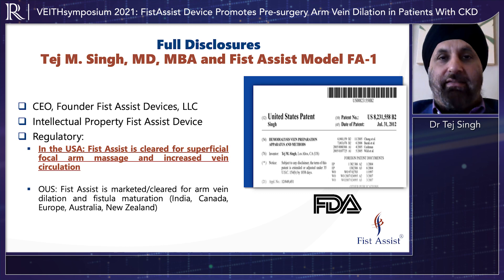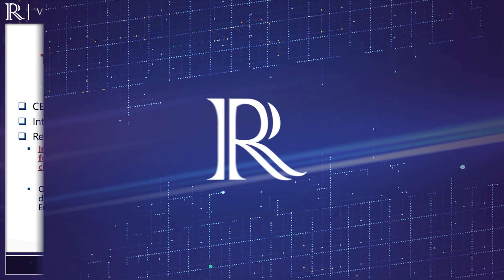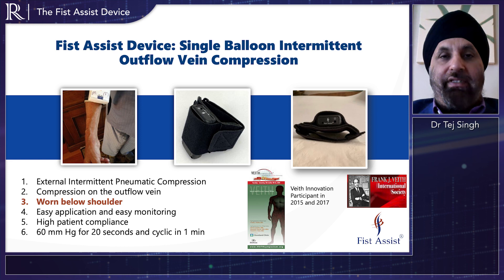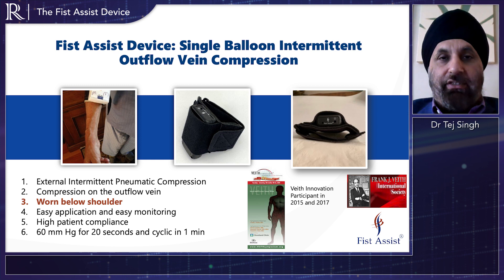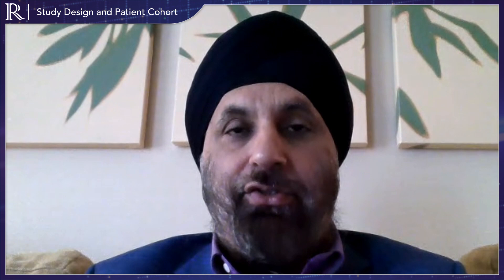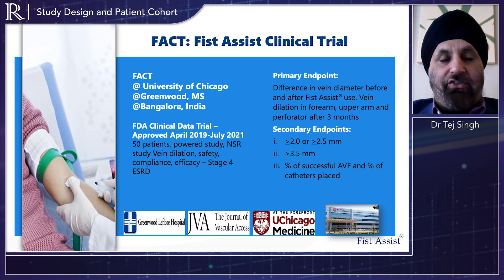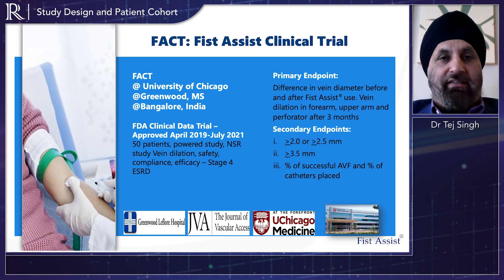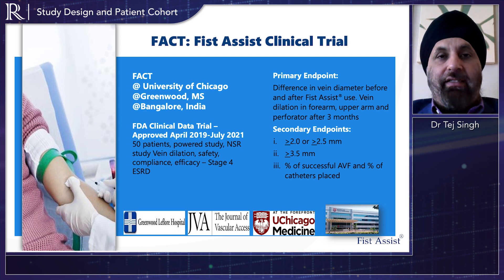VEITHsymposium 2021: FistAssist Device Promotes Pre-surgery Arm Vein Dilation in Patients With CKD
In this interview from VEITHSymposium 2021, Dr Tej Singh (Palo Alto Medical Foundation, Mountain View, CA, US) provides an update on the FistAssist Device with the results from the associated FACT Trial. Results suggest that after the use of the FistAssist Device, patients with chronic renal failure were shown to have greater vein dilation in the arm prior to surgery.

Discussion Points:
1. The Fist Assist Device
2. Study Design and Patient Cohort
3. Key Findings
4. Impact on Practice
5. Further Research

Recorded Remotely from Palo Alto, 2021.
Interviewer: Jordan Rance

Radcliffe Cardiology is a dynamic, digitally-focused producer & publisher of Cardiovascular, Renal and Metabolic (CVRM) content for physicians worldwide. We aim to assist in the continuous education of physicians within the cardiology fraternity, generating a range of clinical content through collaboration with leading cardiologists from around the globe.